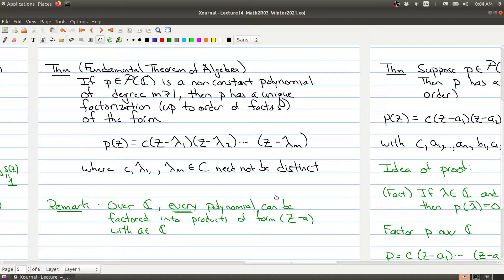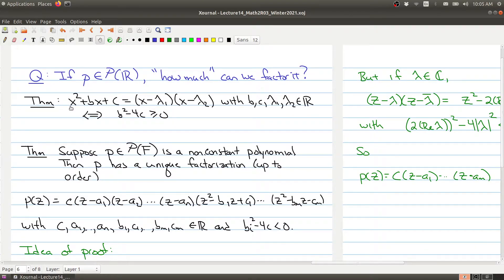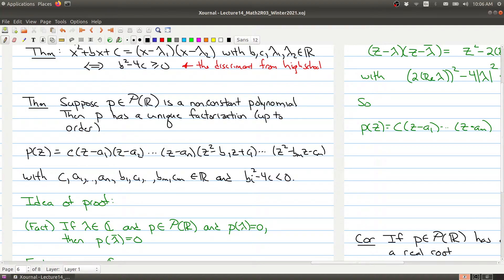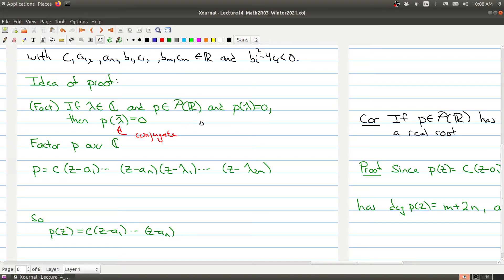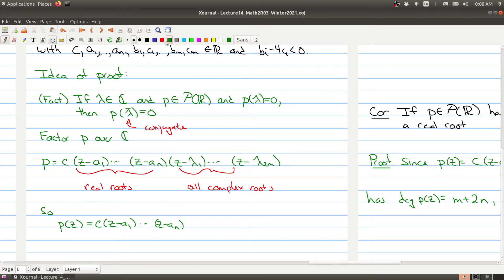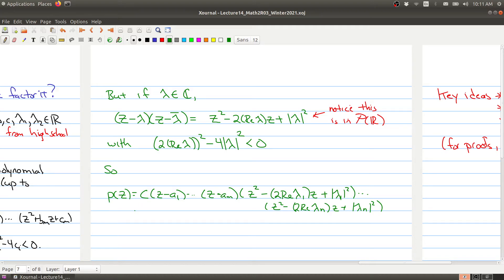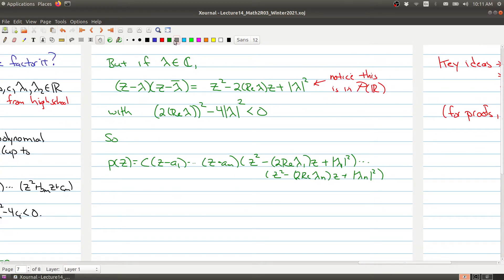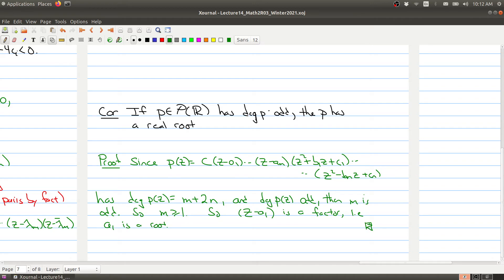Lecture 14 Part 4 Math 2R03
In Lecture 14 we focus on polynomials.  In Part 4 we discuss how we can factor polynomials over the real numbers.